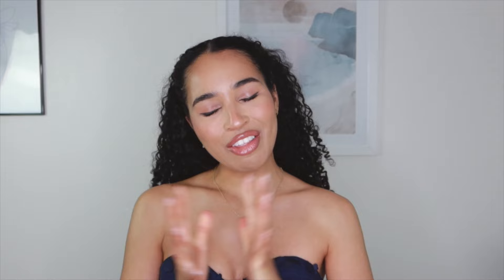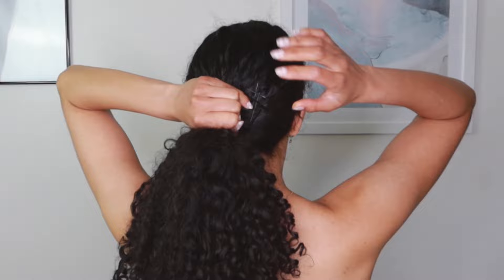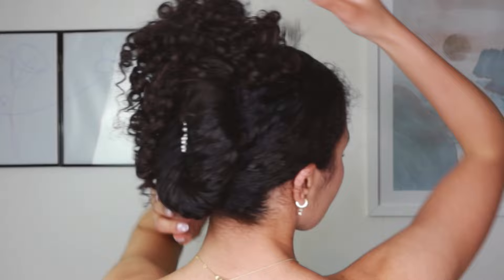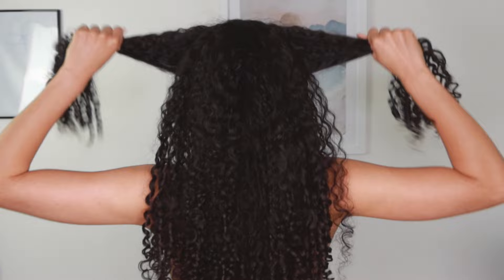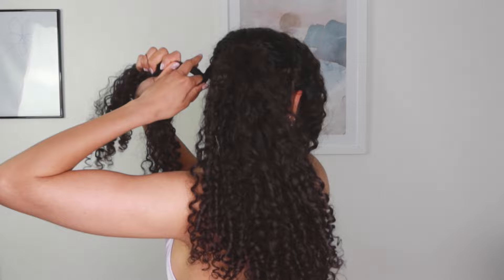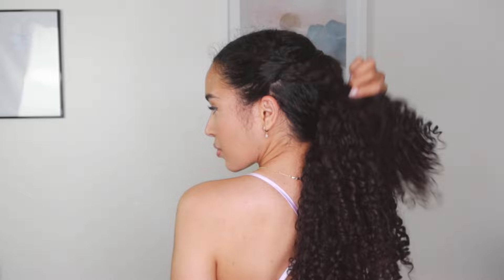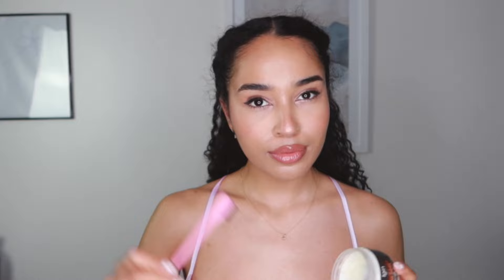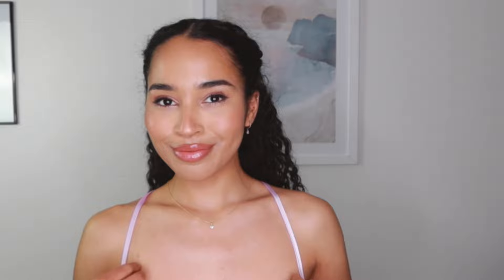PROM Hairstyles for CURLY HAIR 2024 | Graduation, Formals, Weddings 🌸✨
Highly requested! Here's some quick tutorials for my favourite easy FORMAL & PROM curly hairstyles of spring/summer 2023! Perfect for natural hair! These naturally curly hairstyles will be perfect for anything formal, like proms, weddings, dinners, mixers, balls, graduations, you name it! :) Your curls are going to look absolutely gorgeous! I did these on my own long  natually curly hair, but they work on short curly hair, and other hair types too!

Did you like this video? Thumbs up! Got something to say? And turn your notifications on!

"Curly Hairstyles of Curlstagram" by Lana Summer
(Available worldwide via Amazon and Barnes & Noble!)

✨ PRODUCTS USED:
- Spray Bottle
- edge brush
- TGIN edge control
- bobby pins / slides
- Diamante Hair Pins
- Pearl Hair Accessories/Barrettes
- Face gems (used on hair)

Browse my favourite Amazon picks!

Snowfall Butterflies - Asher Fulero -
eine Kleine Nachtmusik (by Mozart) -